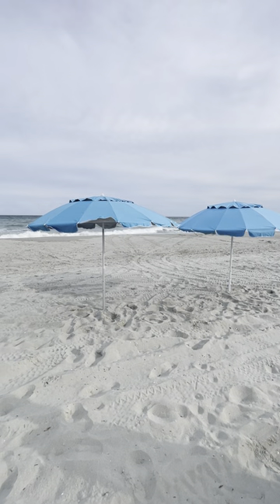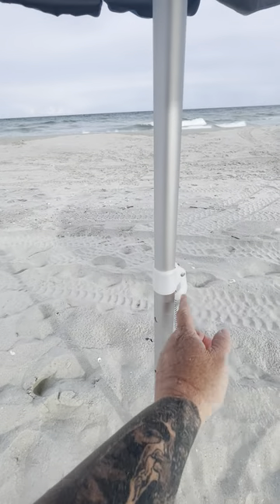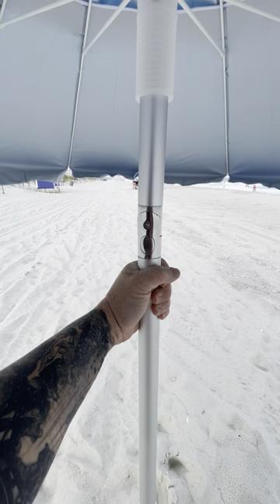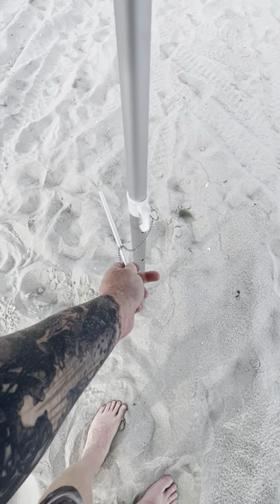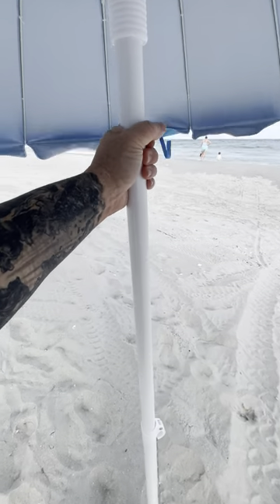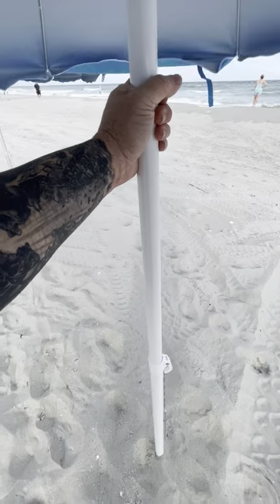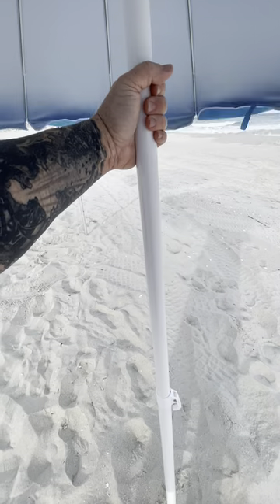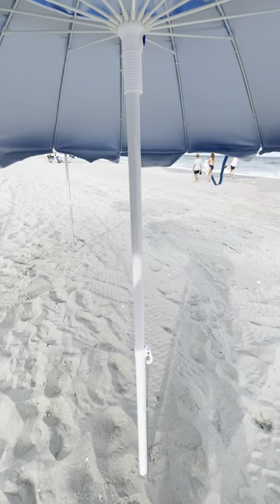Which Beach Umbrella Is Right For You?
Details on the 2 beach umbrellas we sell.